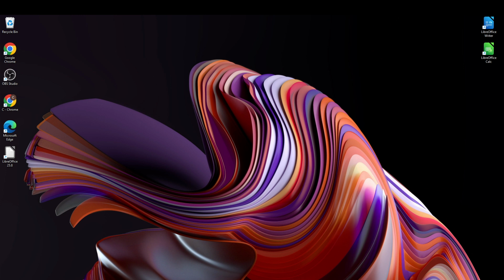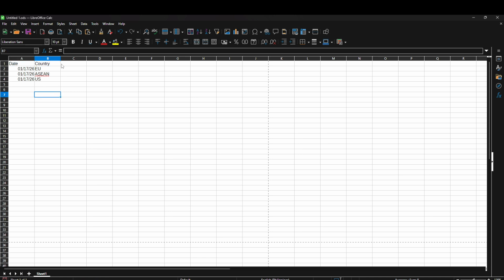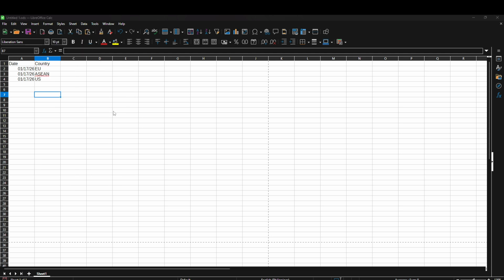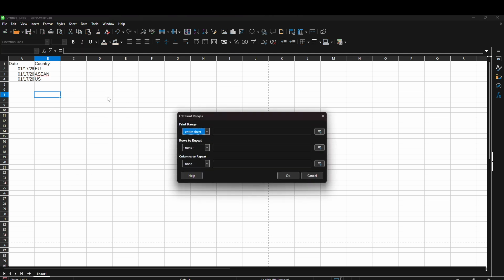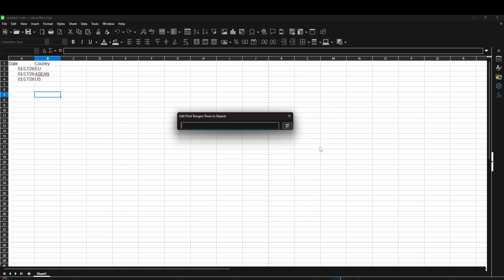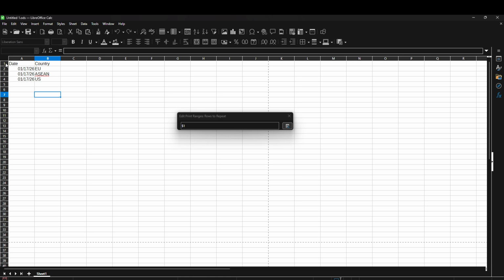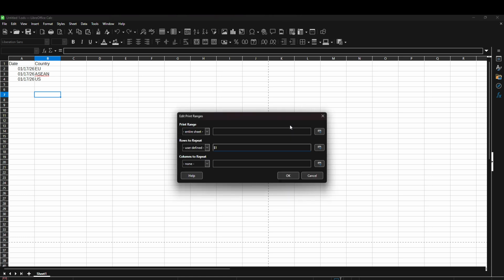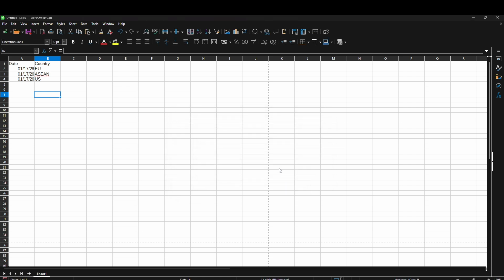How to Repeat Header Rows When Printing in LibreOffice Calc [2026 Full Guide]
How to Repeat Header Rows When Printing in LibreOffice Calc

In this video, we show you exactly how to repeat header rows when printing in LibreOffice Calc to ensure your data remain easy to read across multiple physical pages. We cover the core logic of defining print ranges and identifying the specific row indices that should persist throughout your document's layout.

Establishing consistent headers is a critical aspect of professional document preparation and data auditing. By ensuring that every printed sheet contains the necessary labels and context, we eliminate confusion for the reader and maintain the structural integrity of your report's data presentation regardless of the total page count.

Technical Specs:
Software: LibreOffice Calc; Feature: Print Ranges & Page Formatting.